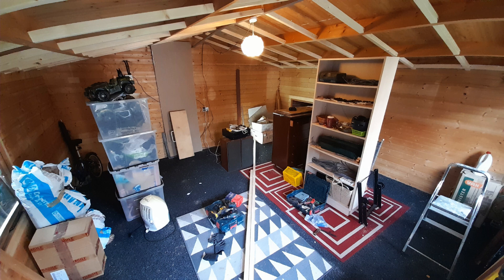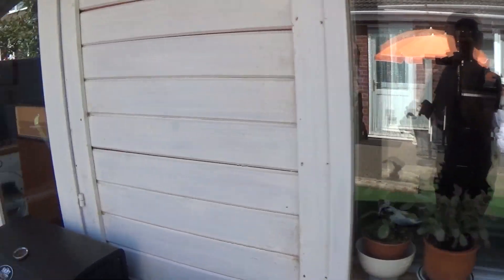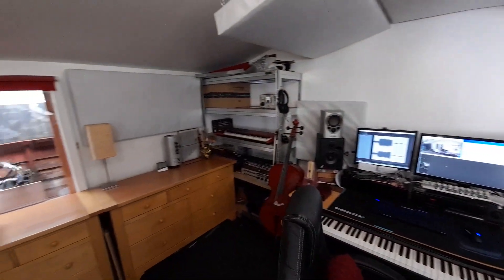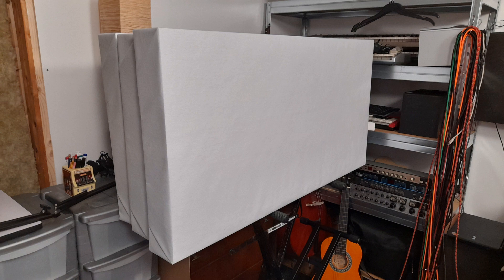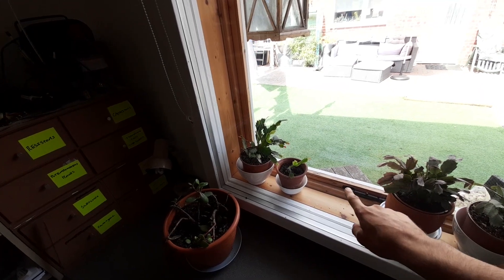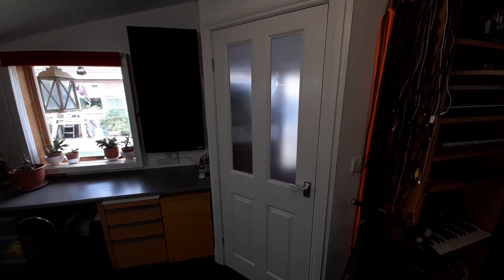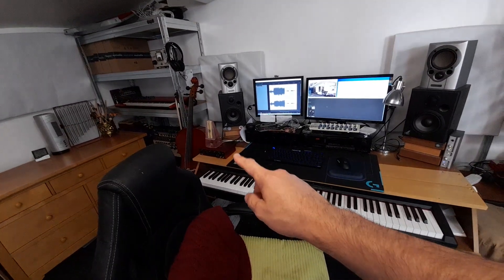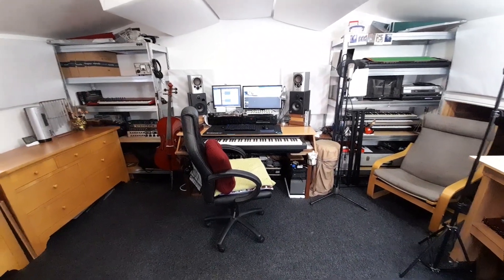DIY Cabin Home Studio Part 3 - Acoustic Panels and Finishing Touches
This should be last video about my studio, for now anyway :)

Just a few things to talk about like doors, windows, plants and acoustic panels.